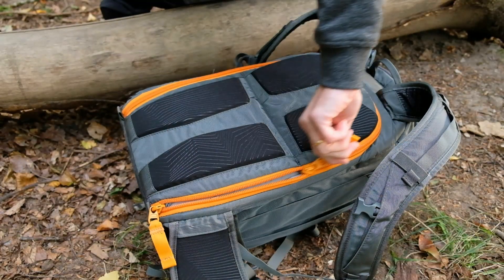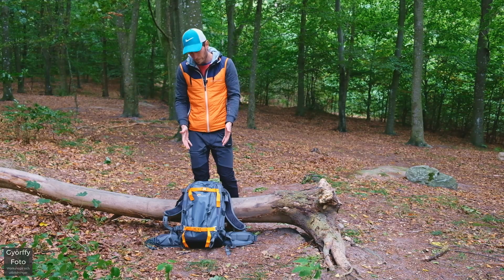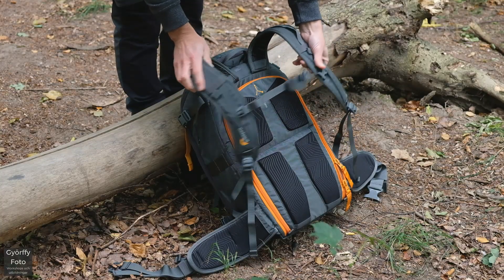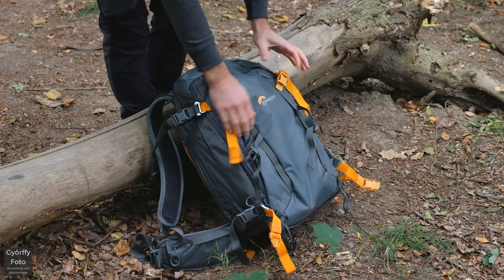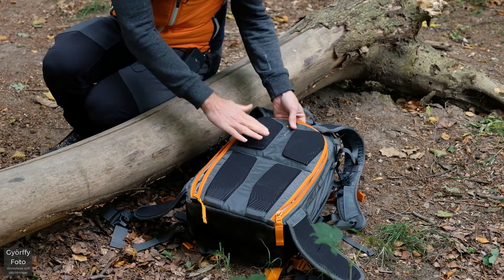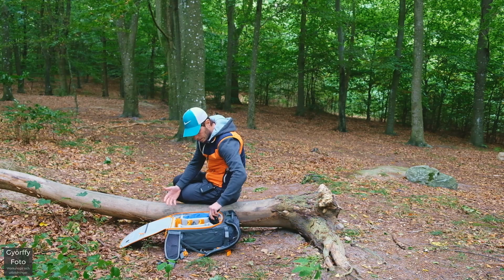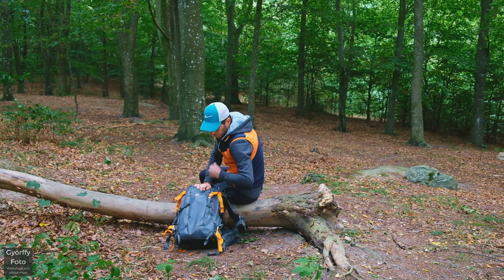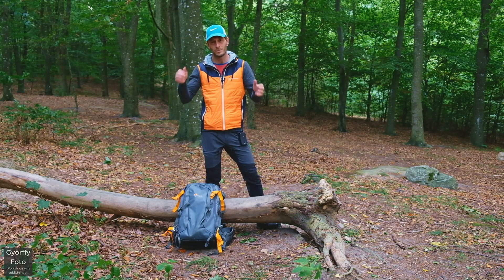Lowepro Whistler, första intrycken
Lowepro Whistler BP 350 AW? Något att ha? Något att köpa trots sitt saftiga pris?

I dagens avsnitt ger jag min syn på ryggsäcken och hur mina första intryck är.

Jag köpte min på Cyberphoto. Billigast där när jag köpte min.